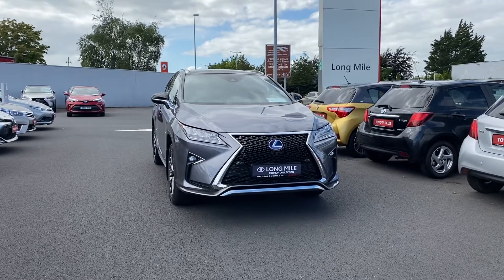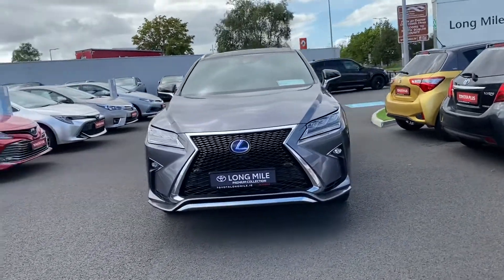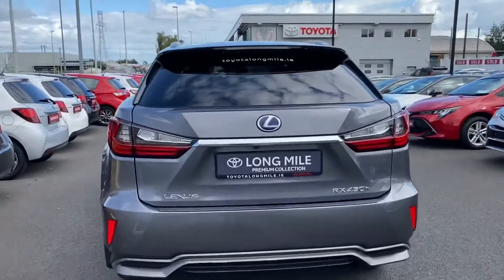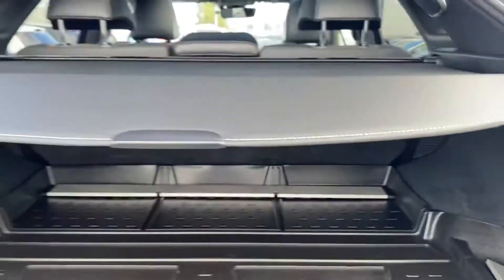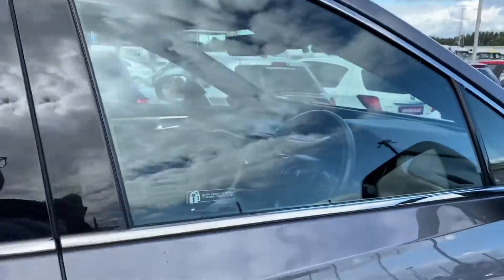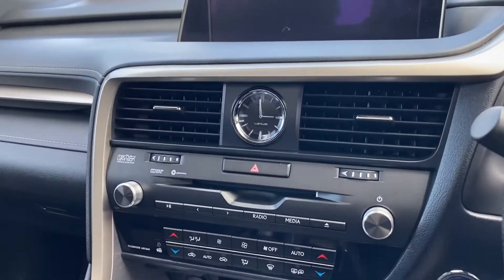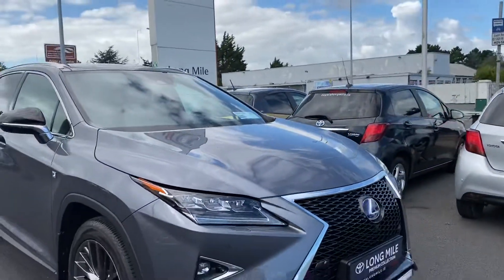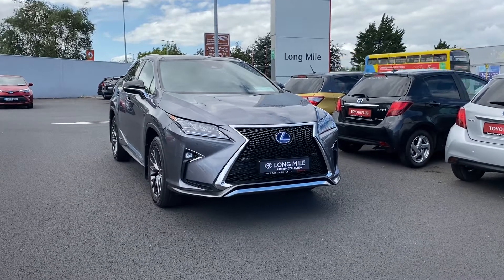181D02674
Lexus RX450H F sport Hybrid